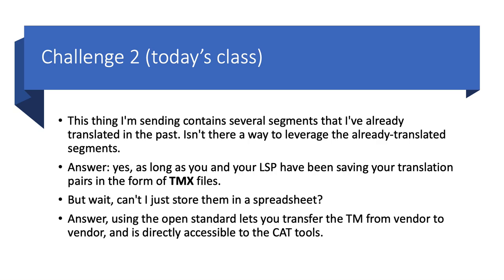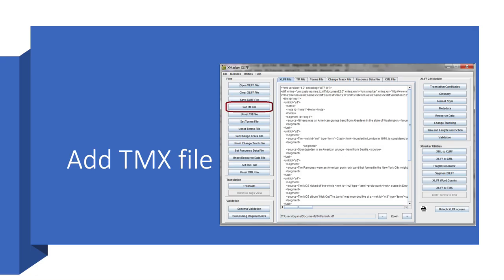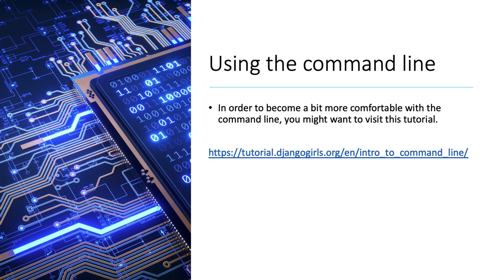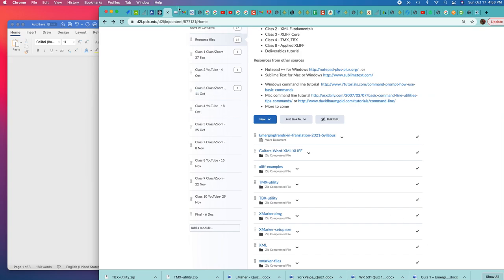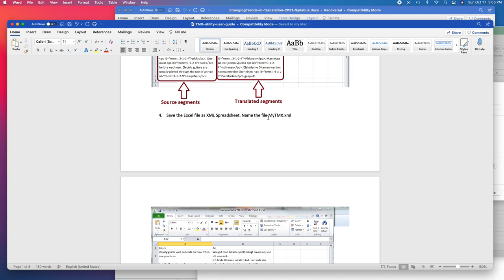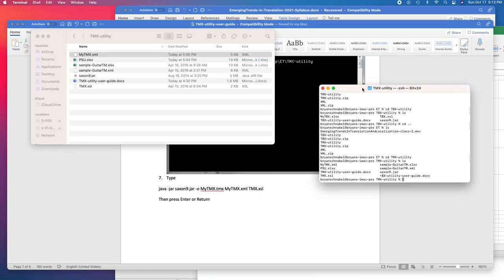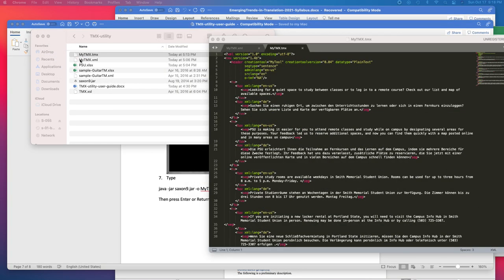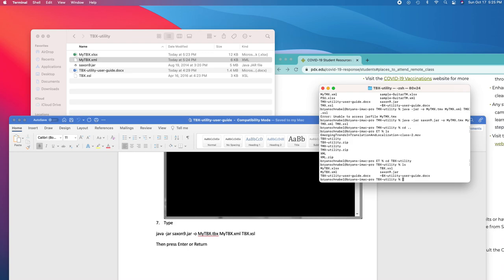Emerging Trends in Translation PSU class4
Class 4 is about TMX and TBX